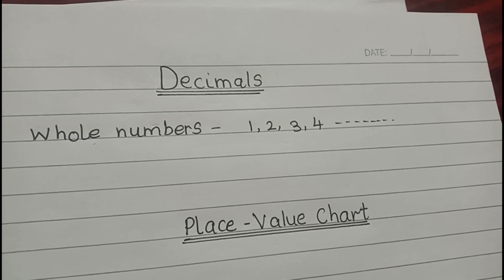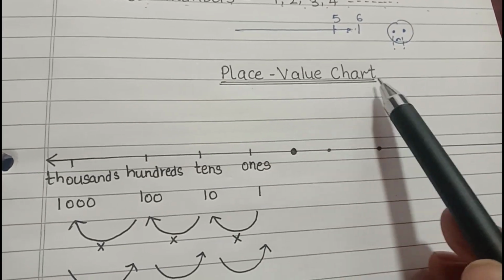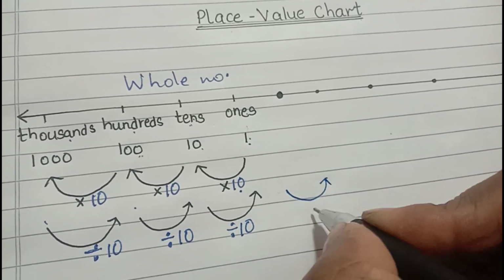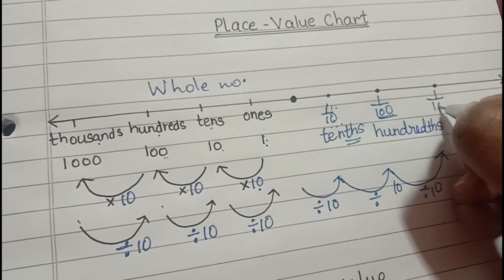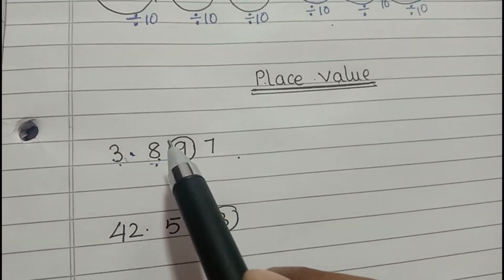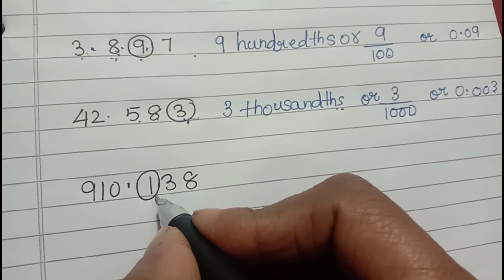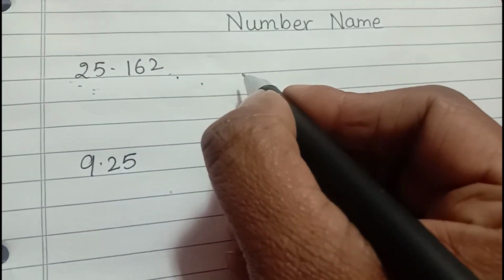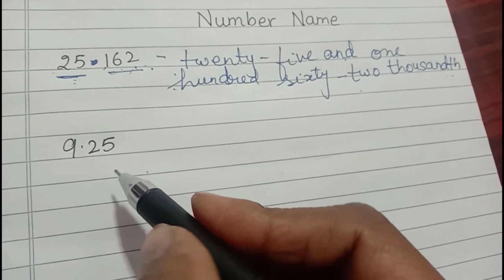Introduction of Decimals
Introduction of Decimals, place value chart, place value of decimal numbers, reading of decimal numbers, writing number names